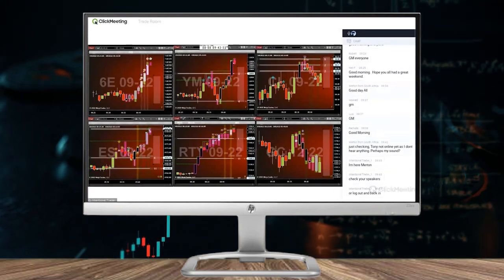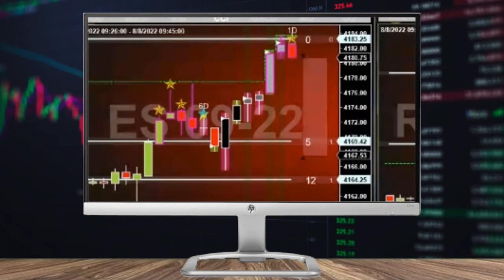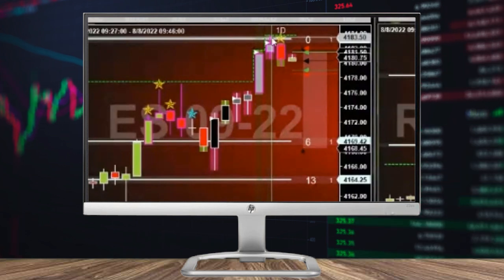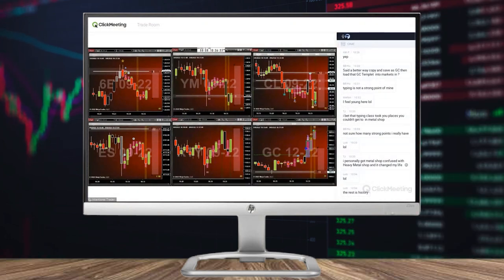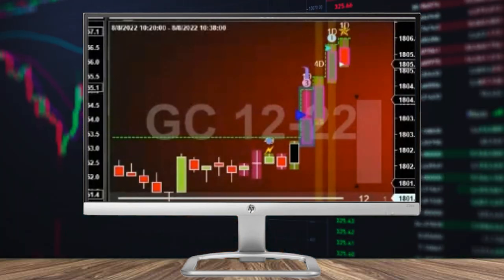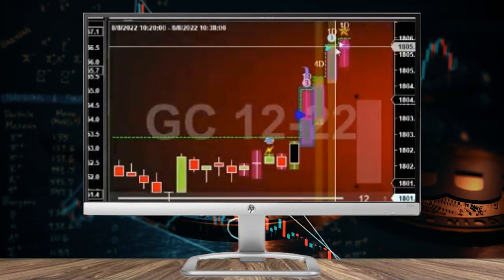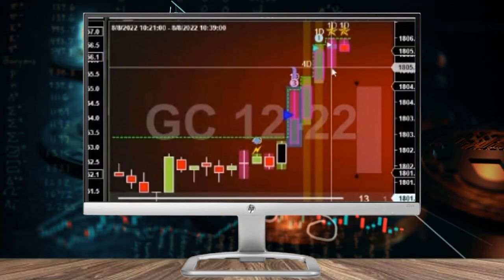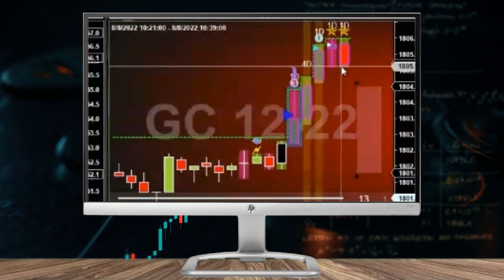How To Trade Futures For Beginners - The Basics of Futures Trading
How To Trade Futures For Beginners - The Basics of Futures Trading. The Intentional Trader Pullback Trading is not your typical Day Trading System. And that's because it works. We have been doing it since 2010 the same way, every day.

Into our powerful simple system we have combined:
   *Order Flow
   *Divergence
   *Support/Resistance
   *Volume Spread Analysis
   *Momentum
   *Exhaustion

Futures and forex trading contains substantial risk and is not for every investor. An investor could potentially lose all or more than the initial investment. Risk capital is money that can be lost without jeopardizing one’s financial security or lifestyle. Only risk capital should be used for trading and only those with sufficient risk capital should consider trading. Past performance is not necessarily indicative of future results. Hypothetical Performance Disclosure: Hypothetical performance results have many inherent limitations, some of which are described below. no representation is being made that any account will or is likely to achieve profits or losses similar to those shown; in fact, there are frequently sharp differences between hypothetical performance results and the actual results subsequently achieved by any particular trading program. One of the limitations of hypothetical performance results is that they are generally prepared with the benefit of hindsight. In addition, hypothetical trading does not involve financial risk, and no hypothetical trading record can completely account for the impact of financial risk on actual trading. for example, the ability to withstand losses or to adhere to a particular trading program in spite of trading losses are material points that can also adversely affect actual trading results. There are numerous other factors related to the markets in general or to the implementation of any specific trading program which cannot be fully accounted for in the preparation of hypothetical performance results and all of which can adversely affect trading results.